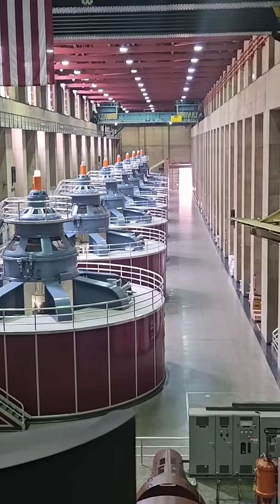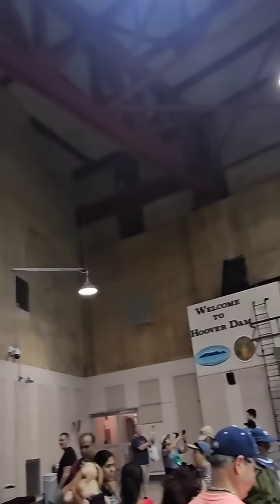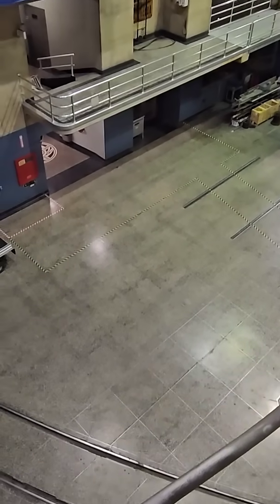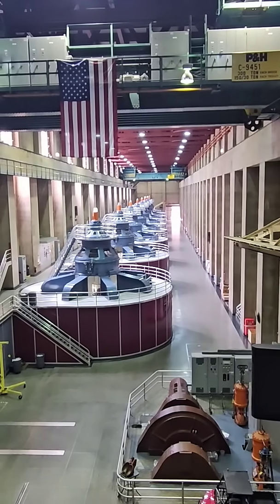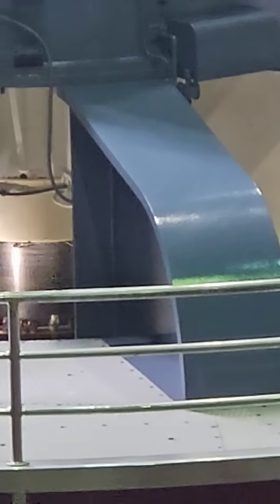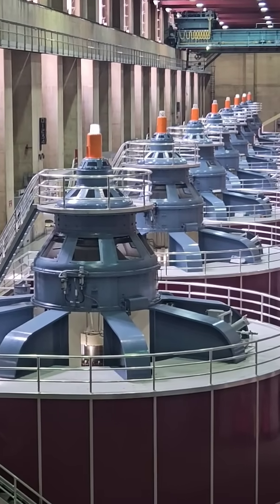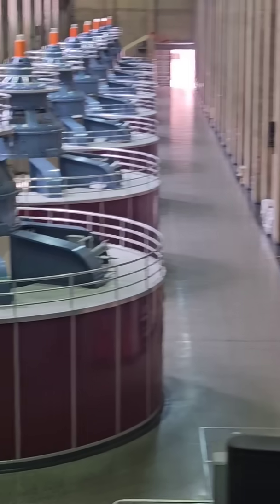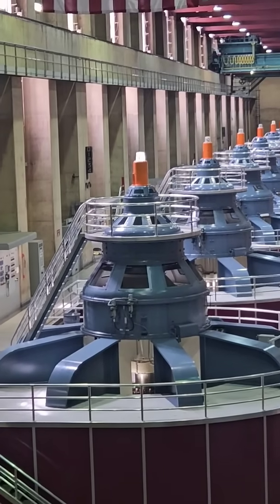hoover hooverdam dam hydroelectric electricity generator turbine hall usa nevada arizona